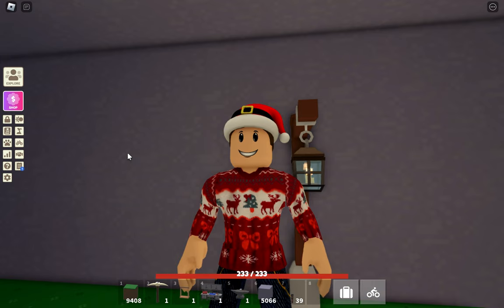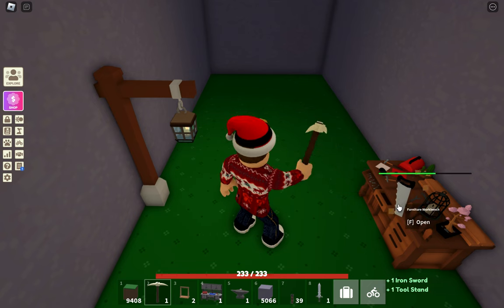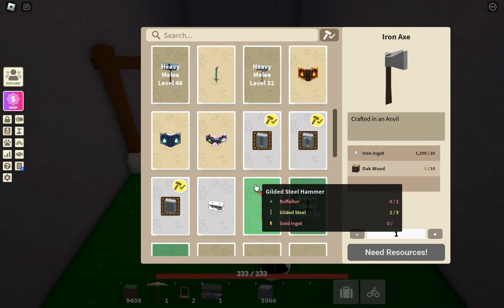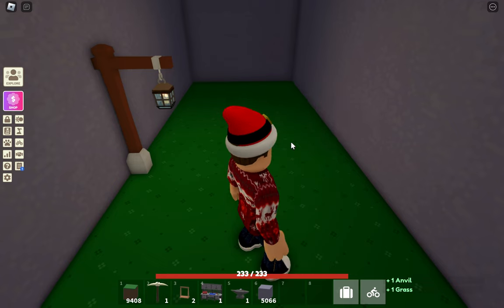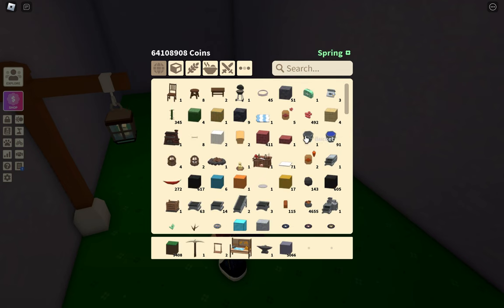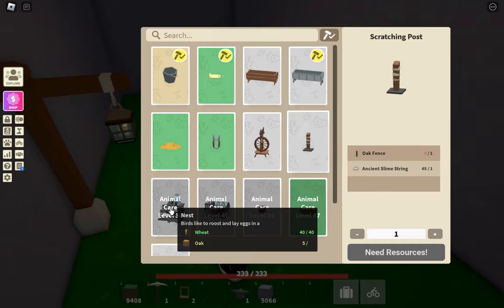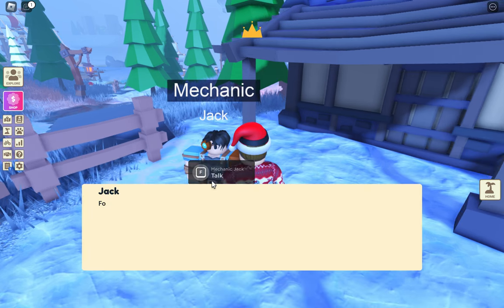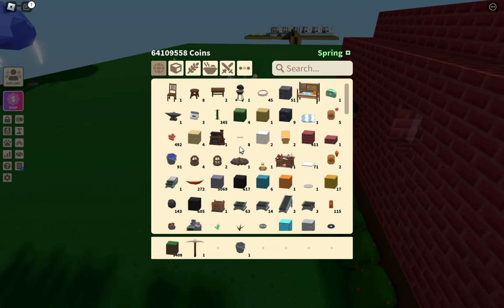how to craft different items in islands (Roblox)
I will tell you where clay is, how to make certain things, and more!